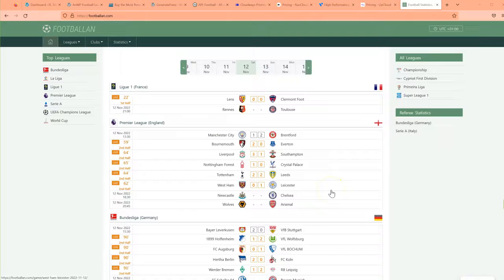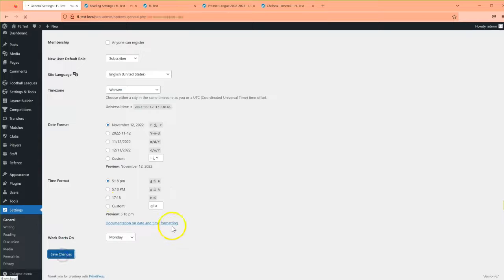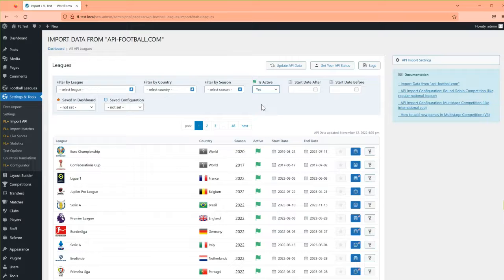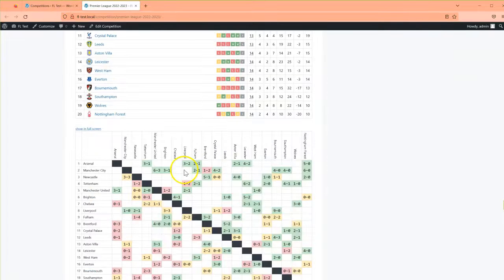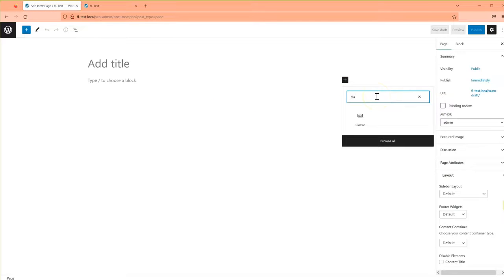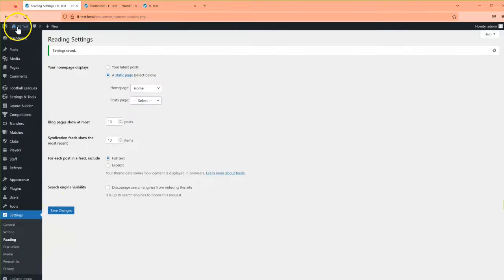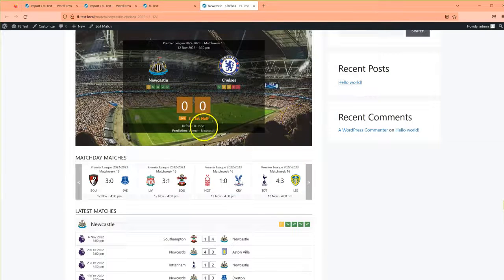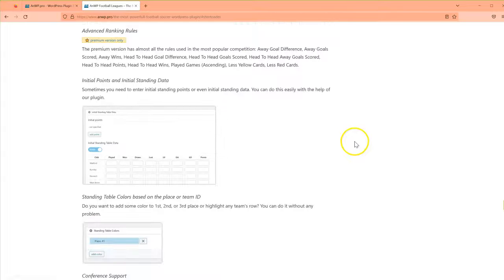How to Create LIVE Scores WordPress Football (Soccer) website - Football Leagues plugin review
Learn how to create an awesome WordPress Live Scores Football (Soccer) website with a step-by-step tutorial!

TIMESTAMPS:
00:00 - Intro
00:13 - Hosting
01:08 - Themes and Plugins
01:46 - API Football and Data Import
03:56 - Layout Builder
06:37 - Home Page - Shortcode Builder
08:30 - Set Up API LIVE Import
10:16 - Football Leagues plugin Overview